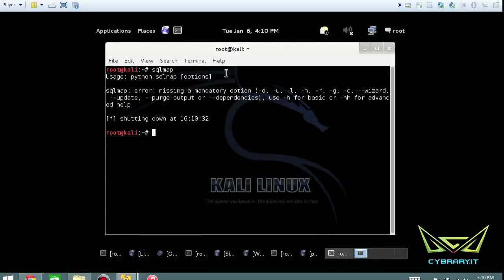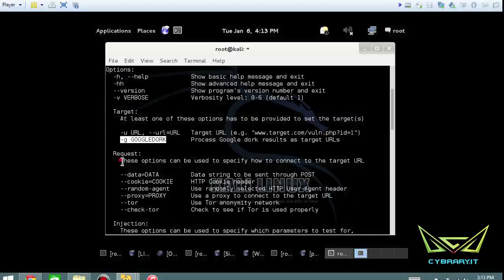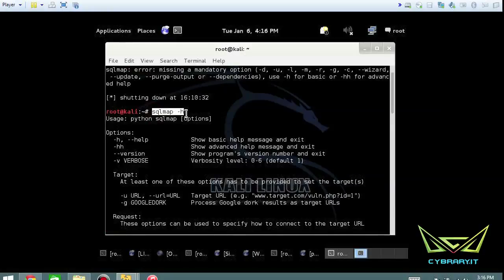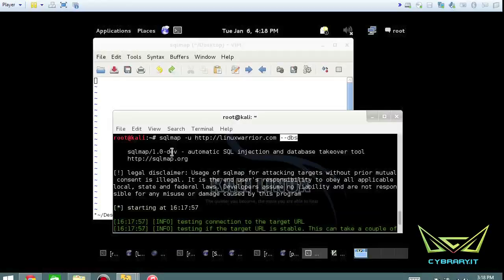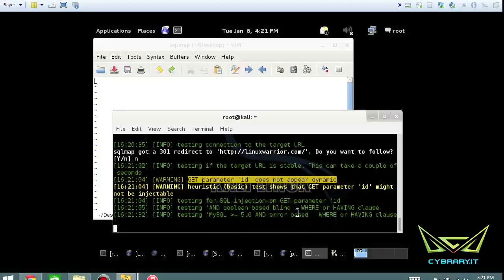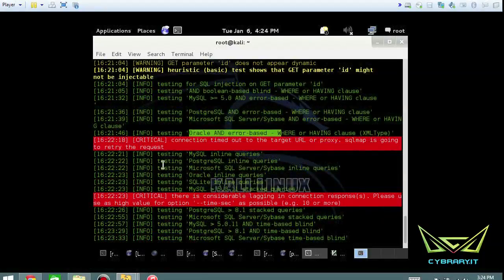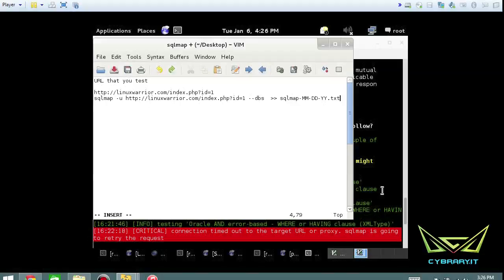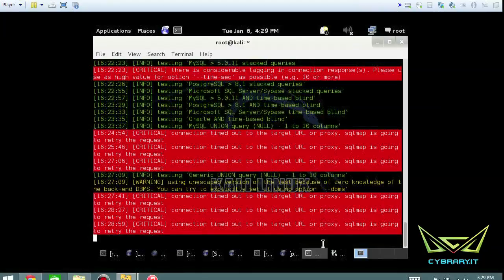[M14] SQL Injection - sqlmap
= Summary below =